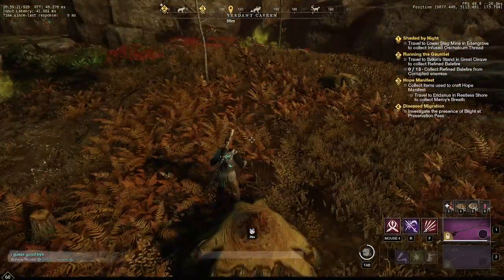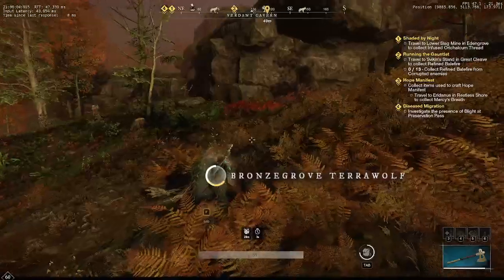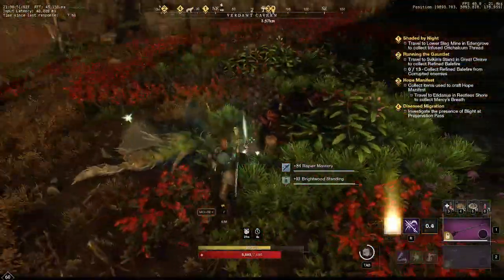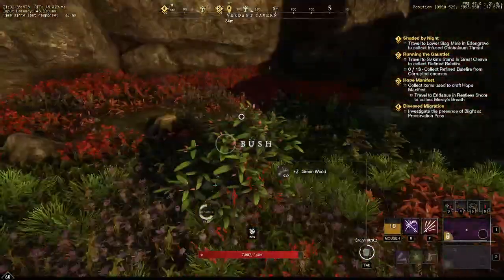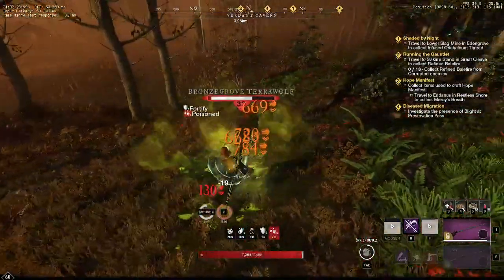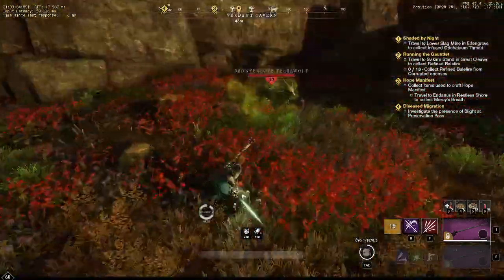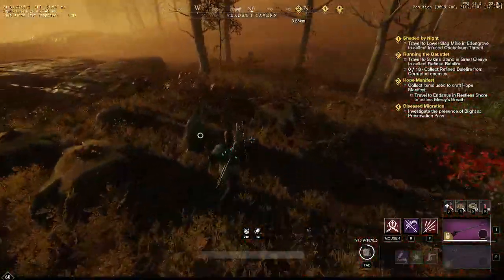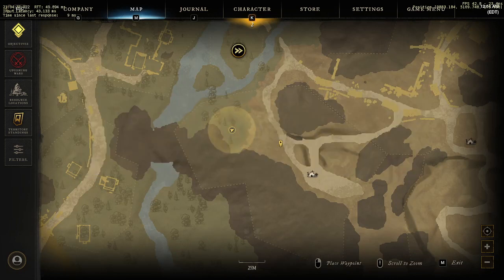New World - Quick and Easy Wyrdwood Easy Farm Guide (and quintessence)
Resource: Wyrdwood (and some quintessence)
Location: Brightwood, lower right hand.
Any questions , write in comment section.